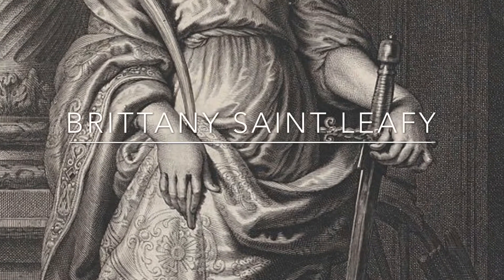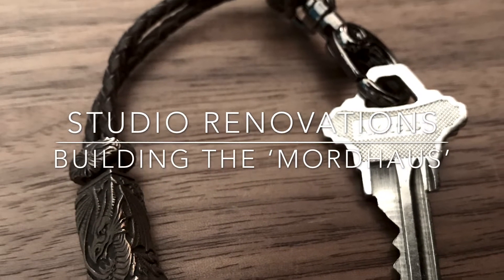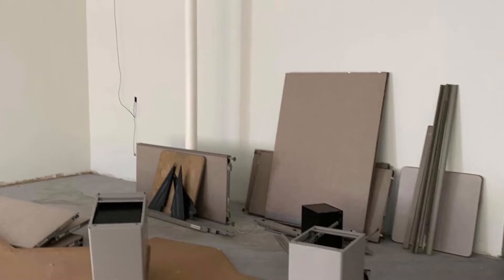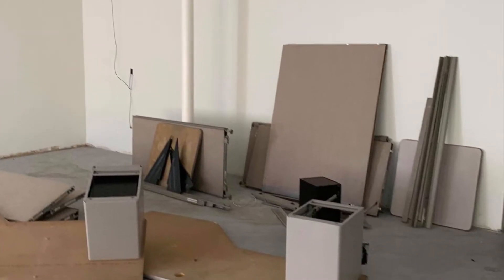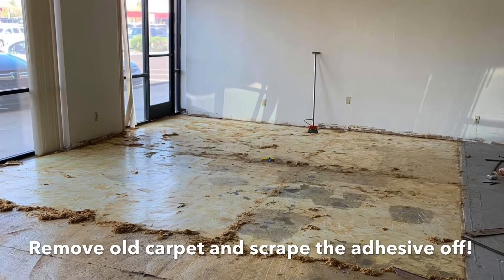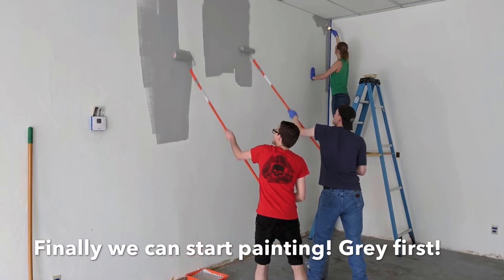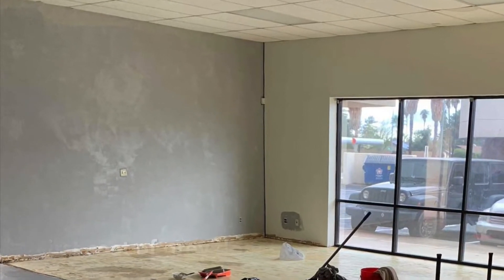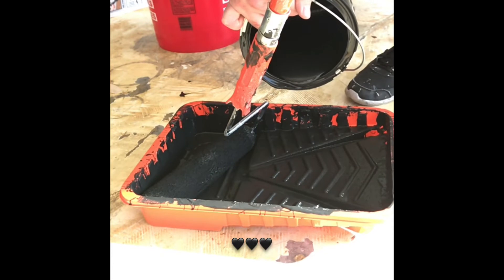Renovations for a HEMA School - Building the Mordhaus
My club, Mordhau Historical Combat, finally has it’s own space! No more subletting from dance studios, or holding classes in the back of a karate dojo. This is 100% ours and we have lovingly named it the ‘Mordhaus’. There’s still some more work to do before our grand opening but for those of you dreaming of one day having your own HEMA club and wondering if getting your own space is possible, I’m here to tell you it is!

Follow Mordhau Historical Combat on Instagram @mordhauhema or visit our

We used cost effective peel and stick vinyl plank if anyone was wondering why we were hammering the floor haha.